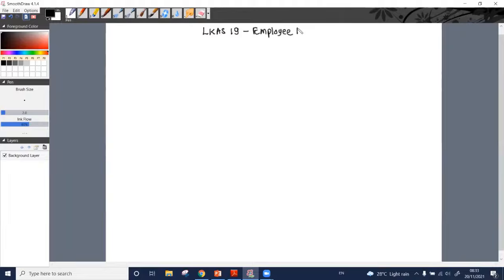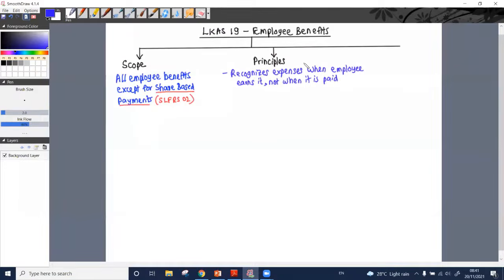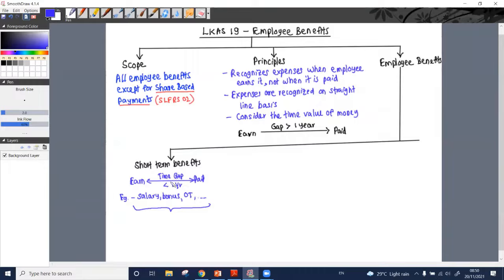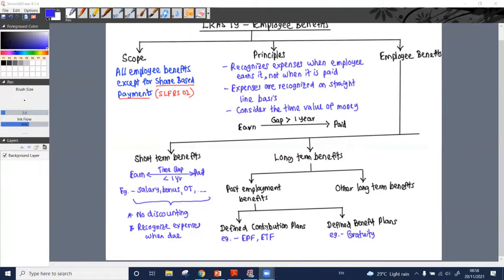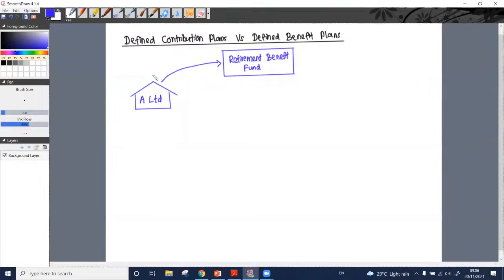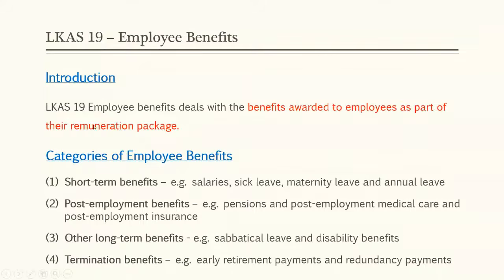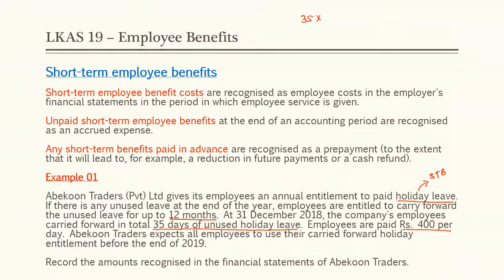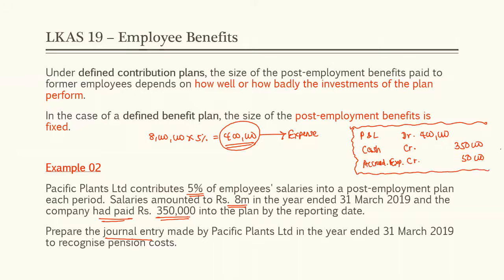LKAS 19 - Employee Benefits